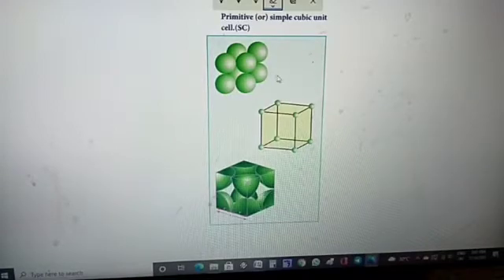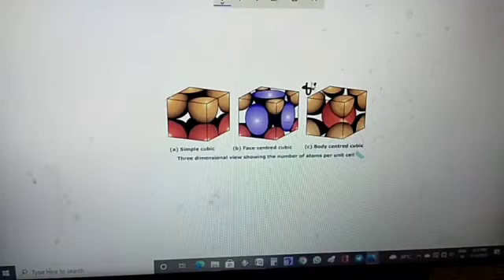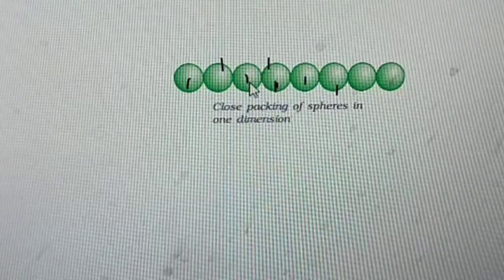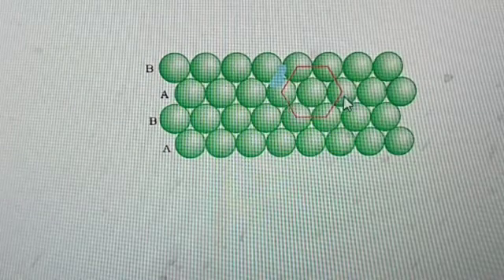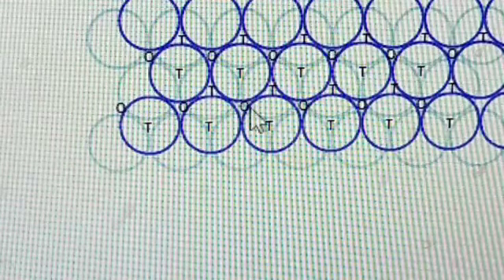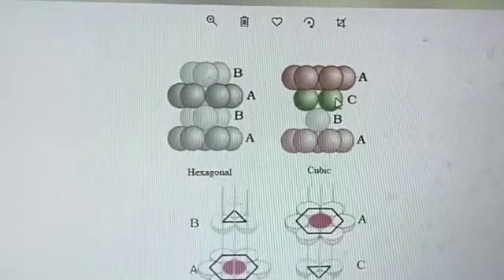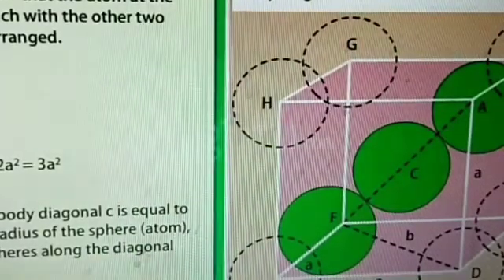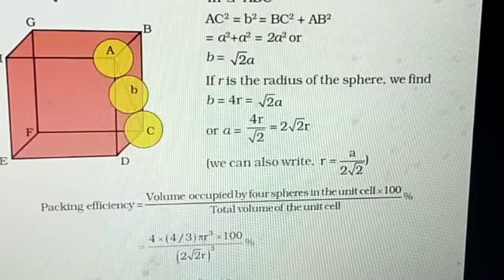July 14, 2021